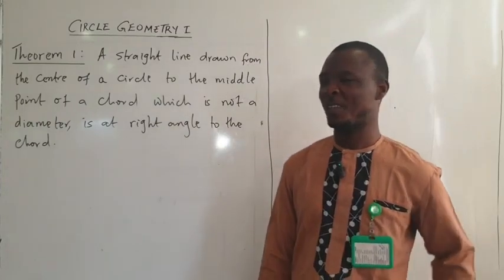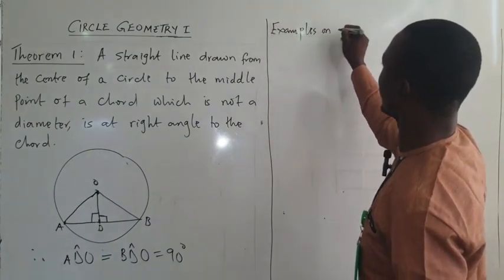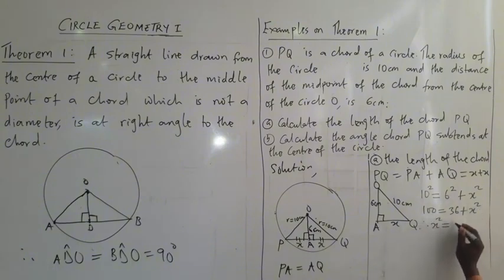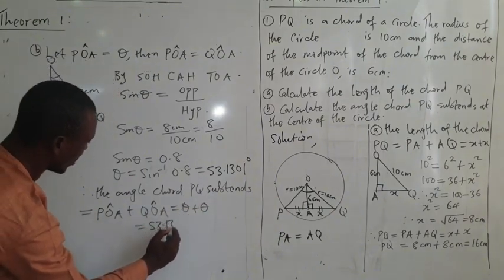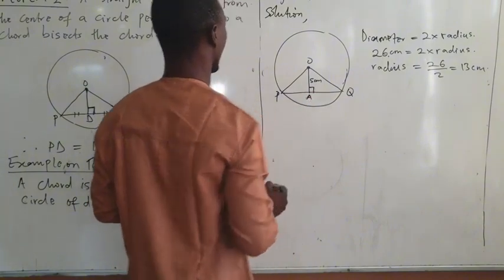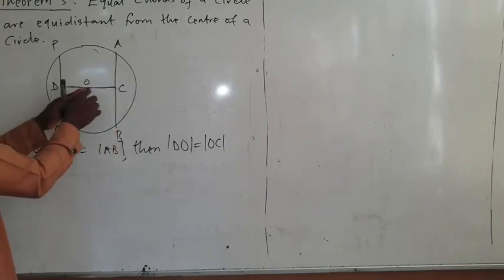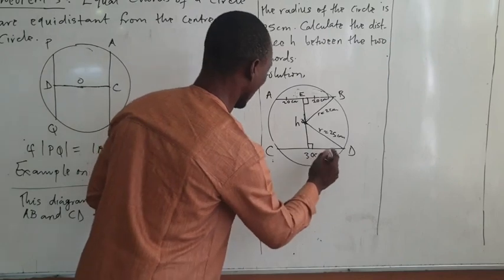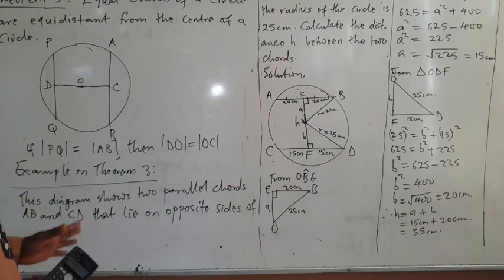Circle Geometry: Theorem 1 - 3